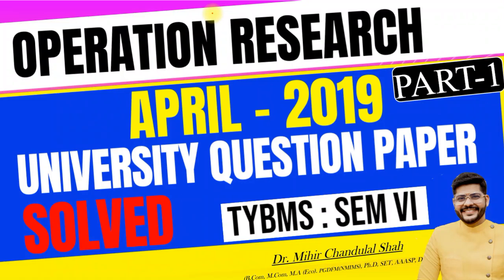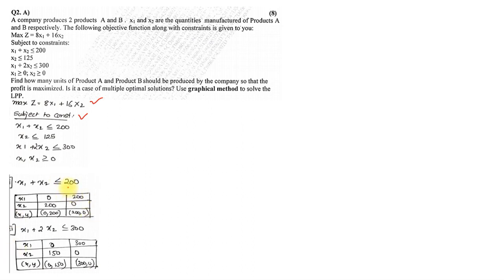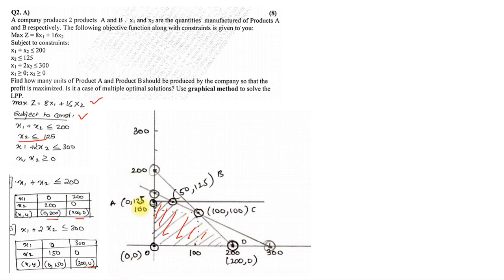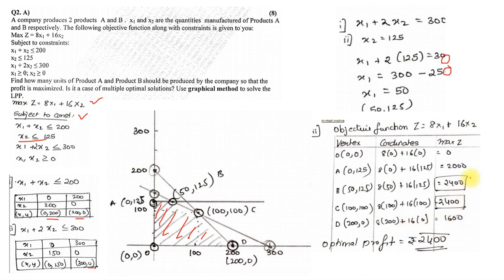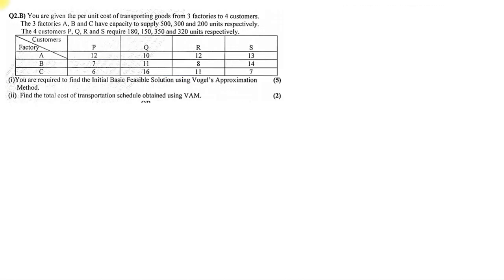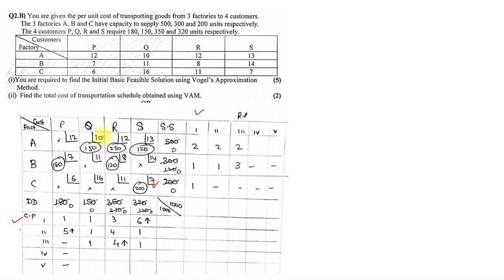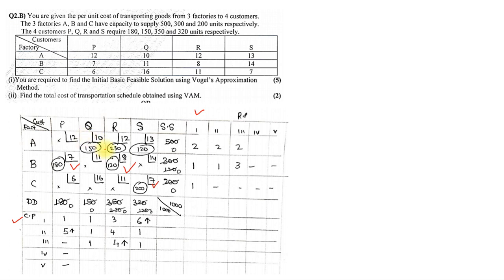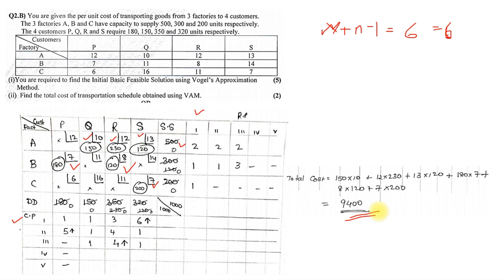Operation Research | APRIL- 2019 - # 1/ University Question Paper SOLVED|TYBMS | Dr. Mihir Shah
This video talks how to solve APRIL- 2019 University Question Paper of  OPERATION RESEARCH | APRIL- 2019

 OPERATION RESEARCH
mumbai university
tybcom
tybcom sem 6 indirect tax question paper
tybcom sem 6 indirect tax question paper 2019
sai
tyb.com semester 6#indirect tax#mumbai university questions paper solution#april2019
circle
study
tybcom mumbai university
direct and indirect taxation tybcom sem 6
indirect tax tybcom sem 6
tybcom sem 6 indirect tax
tybcom indirect tax sem 6 question paper
tybcom scholarszilla
tybcom sem 6
tybcom sem 6 indirect tax question paper solution
gst
bcom
indirect tax mcqs
indirect tax gst mcq's part 2
tax mcqs
set
net
management fundas
input tax credit
goods and service tax
tax
tybms
mumbai university sem 4 indirect tax mcqs
direct & indirect tax mcqs
mumbai university indirect tax question bank
gst msqs
mumbai university sem iv indirect tax mcqs
levy and collection of gst
sybms
ca
cma subjects coaching
ipcc
cs subjects coaching
llb subjects coaching
itc
credit
siraj shaikh degree study
tybcom sem -vi (direct & indirect tax - gst)=input tax credit lecture-1
conditions
cma
input
accountancy
university
students
india
supply
state
tybcom tax
pune
baf
indirect tax sem 6 by siraj shaikh
central
centre
delhi
cs
easy way to understand tax
ca subjects coaching
bba subjects coaching
provisions
ca foundation subjects coaching
important questions from business law
b.com subjects coaching
best commerce tutorials
important questions from company law
commerce subjects
commerce coaching
best commerce coaching
important question from bom
important questions
media mentor
exam time table
shorts
yt shorts
ty bms
bms semester 6
management studies
shorts india
media mentor updates
exams 2023
ty boards
tybcom indirect tax
goods and services tax
q.5(a)ans
tybcom semester 6#indirect tax#mumbai university questions paper solution
q.6(a)10marks
gst sums
gst problum sums
tybcomsemestersixindirecttaxapril2019mumbaiuniversityquetionpaperwithanswer#fulleducationsupport
q.4(d)ans
april - 2019 gst paper
gst mcqs
gst objectives
gst question paper april - 2019 objectives
q.4(c)ans
gst practical question
tybcom sem 6th indirect tax question paper solution
tybcom sem6th indirect tax question paper
tybcom sem 6 mumbai university
q.5(b) ans
q.4(b)ans
tybcom sem 6 indirect taxes gst expected questions practical or theory
practical question on gst
gst solution
gst question paper tybcom
indirect tax important question paper with prelims pape
basic mcqs of gst
indirect taxation
commerce
sybcom
siraj shaikh degree study itc
gst input tax credit
input tax credit under gst
honors
indirect taxes
sgst
cgst
service
goods
input tax credit in hindi
cgs
objectives in gst
mcq question on goods and services tax
important objectives on gst
basic mcqs on gst
important mcqs on gst
mcq on indirect taxation
basic objectives of gst
gst mcq best for revision
gst mcq paper for mumbai university
goods and services taxation
goods and services tax objectives
igst